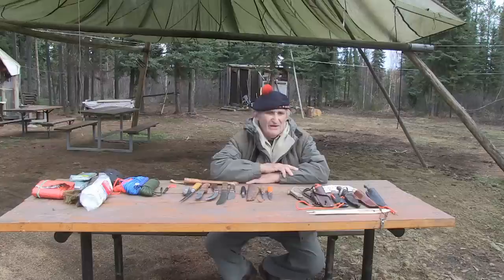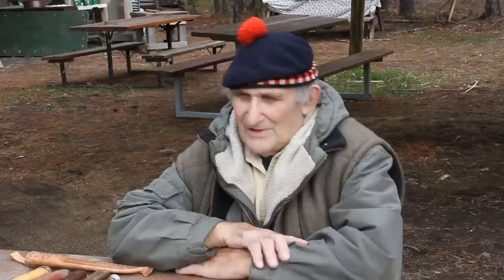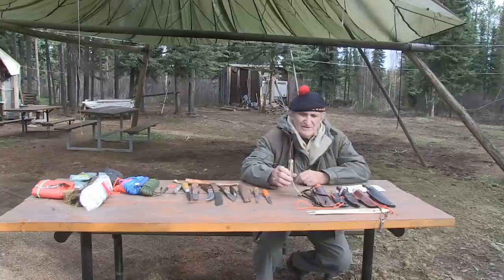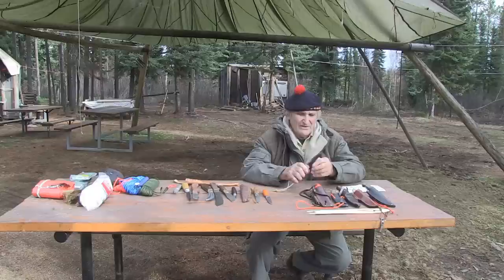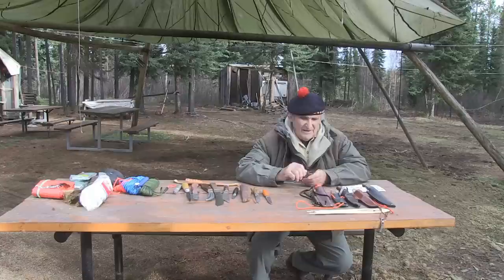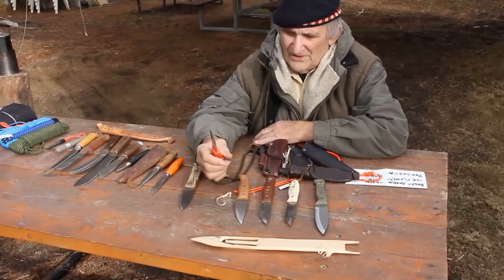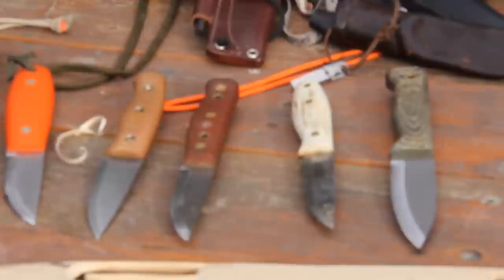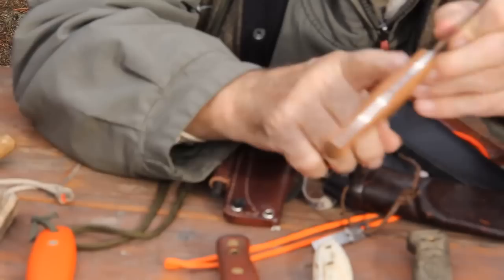Survival Knives at Winter Camping Symposium 2017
Mors couldn't make the Winter Camping Symposium near Duluth, MN so he did a presentation for it where he talks about Knives and then the Space Age Tools he loves.